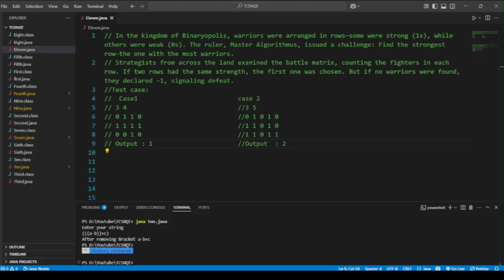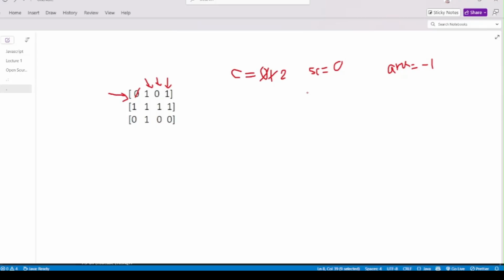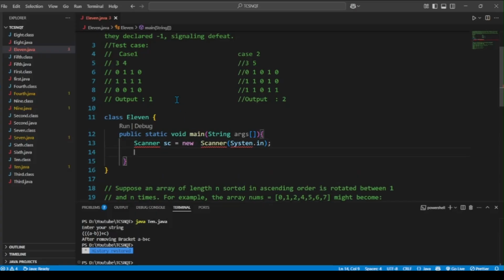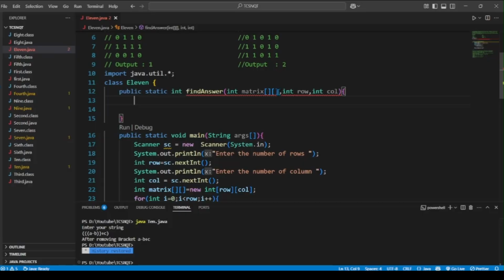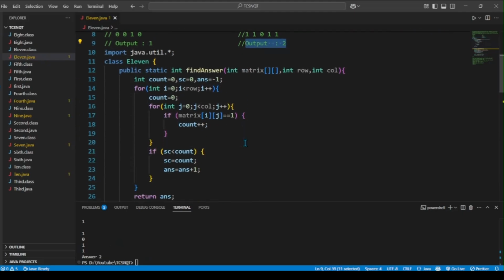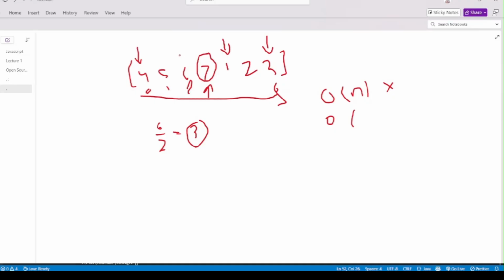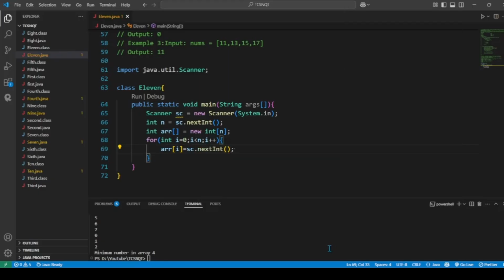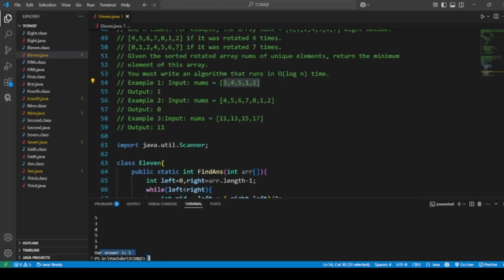TCS NQT 2025 Coding Question | Previous Year Problem | Logic & Solution tcsnqt2025 Day11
Are you preparing for TCS NQT 2025? In this video, I’ll be solving a real coding question from a previous year’s TCS NQT exam. 🚀

✅ Breaking down the logic & approach
✅ Writing the code step-by-step
✅ Tips to optimize and debug your solution

🔸 Students preparing for TCS NQT & placement exams
🔸 Beginners looking to improve problem-solving skills
🔸 Anyone who wants to practice real coding questions

📌 TCS NQT 2025 Exam Date: 31st March 2025
📌 Last Date to Register: 19th March 2025

🚀 Don't forget to:
📢 Share this with friends who are preparing for TCS NQT